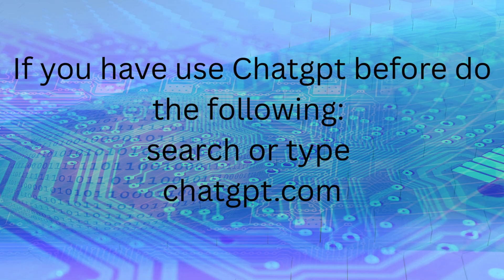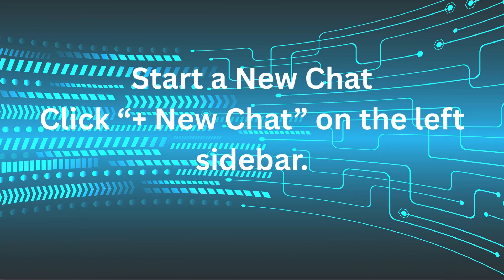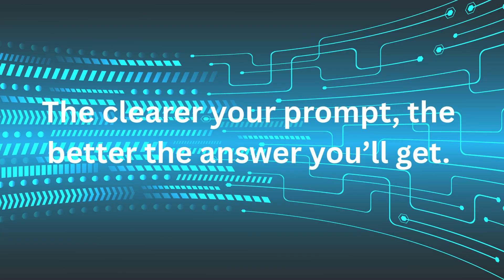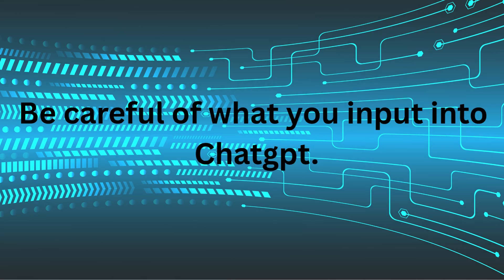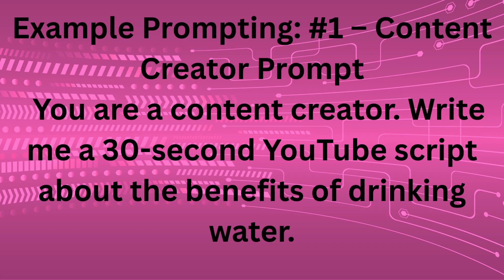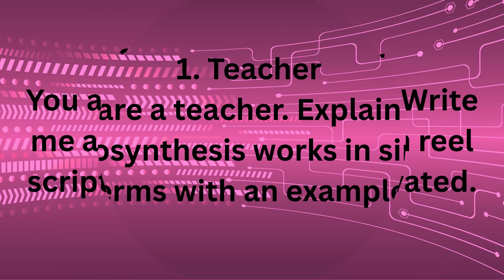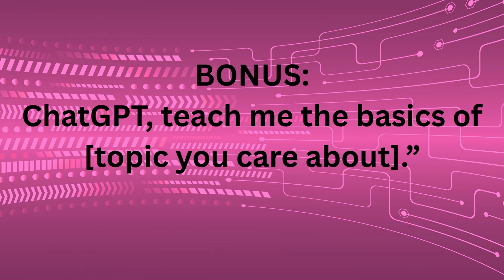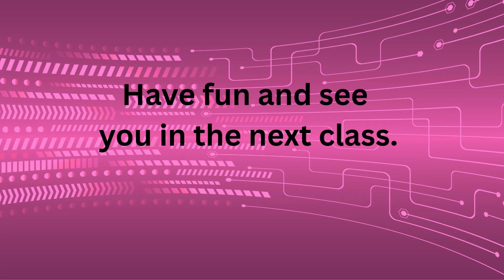10 Beginner Tips for Using ChatGPT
10 Beginner Tips for Using ChatGPT